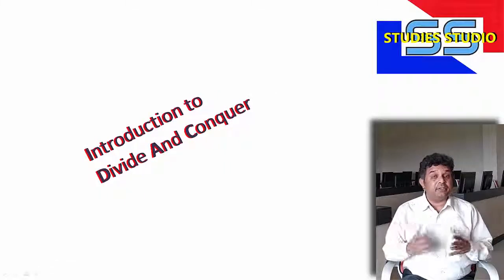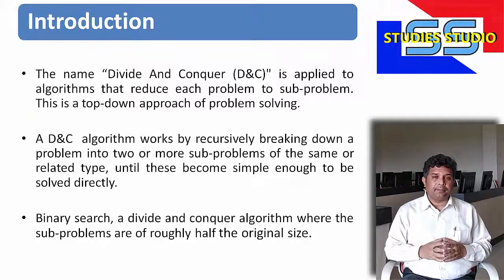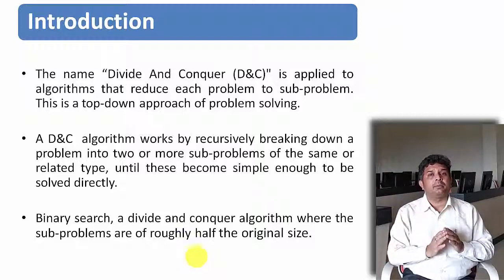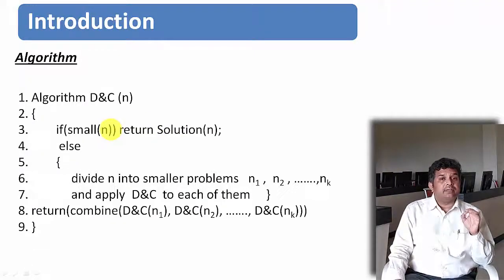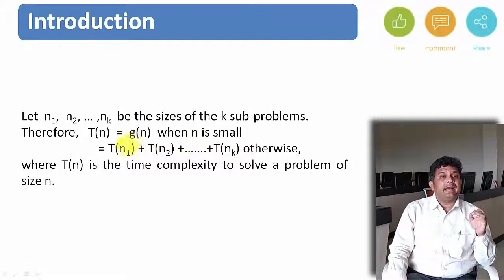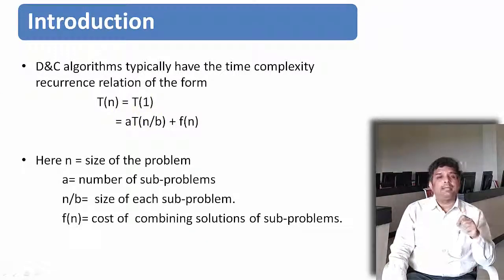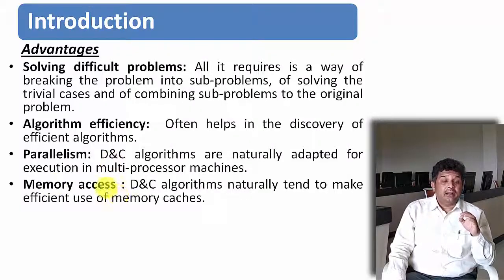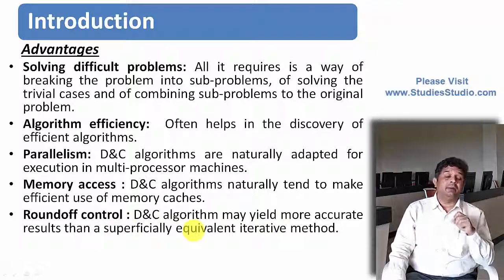Introduction to Divide and Conquer || Design and Algorithms || Studies Studio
Algorithms,
Design and Analysis of Algorithm(DAA),Introduction to Divide and Conquer,
Divide and Conquer, Divide and Conquer Tutorial,
Divide and Conquer algorithm,
Design and analysis of Algorithm,Divide and Conquer,D&C,DAA,ADA,Lecture,Computer Science and Engineering,CSE,Studies Studio,StudiesStudio,

Studies Studio
StudiesStudio